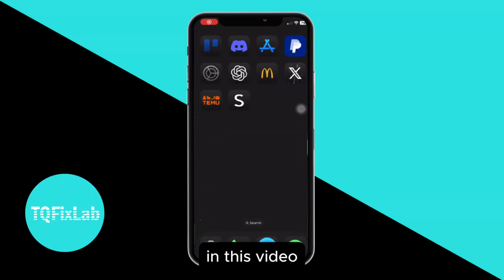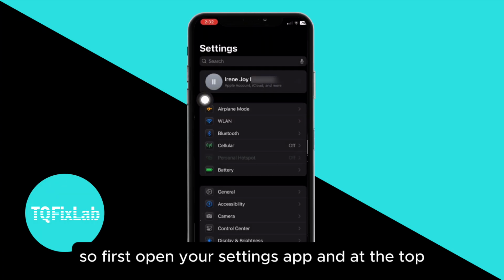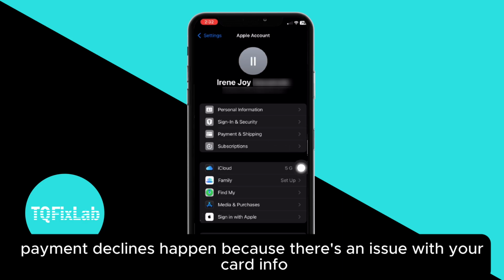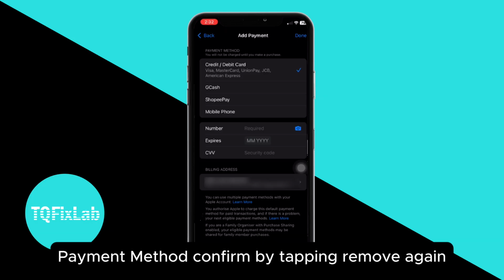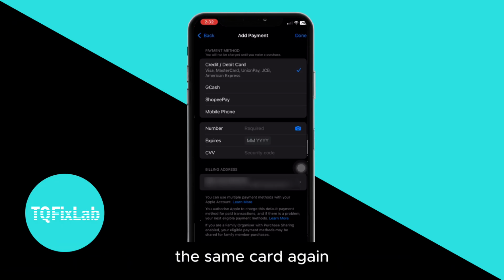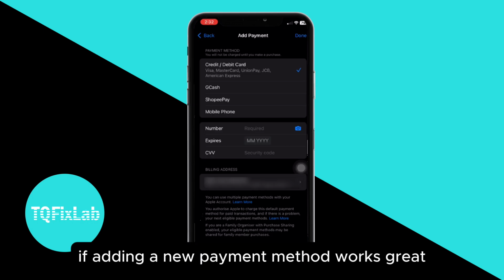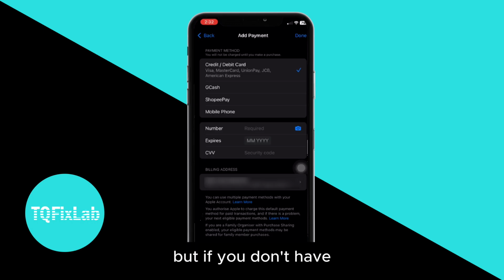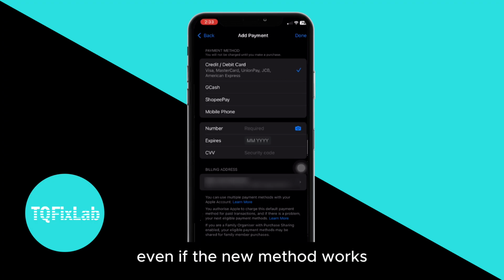How To Fix Your Payment Method Was Declined On iPhone 2025- Full Guide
Is your payment method declined on iPhone in 2025? This complete step-by-step guide will walk you through how to fix Apple Pay declined, solve App Store payment errors, and handle Apple ID payment failures. Whether you're seeing “Payment not completed”, “Declined payment iOS”, or an iTunes payment method error, this video covers it all. We explain how to check your billing information, verify Apple Pay settings, and update payment method on iPhone properly. If your iPhone card is declined or you’re facing subscription issues, we’ll help you resolve it efficiently—even if your card has money.
✅ In this tutorial, you'll learn:
1. How to open Settings Your Name] Payment & Shipping and verify your billing address, card number, and expiration date to fix any billing mismatch iPhone issues.
2. Check for sufficient funds or if your card is locked or expired, and ensure there are no fraud prevention flags.
3. If you have Screen Time App Store block, verify and disable restrictions that may prevent purchases.
4. Contact your financial institution if the issue persists—they can clarify if your Apple payment was declined due to fraud protection or other re